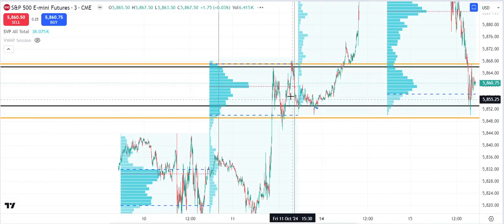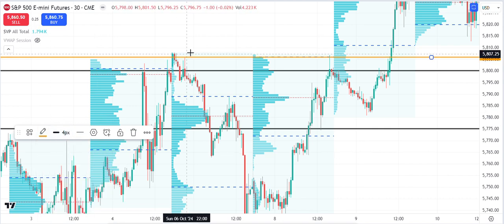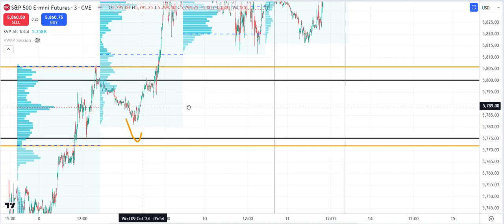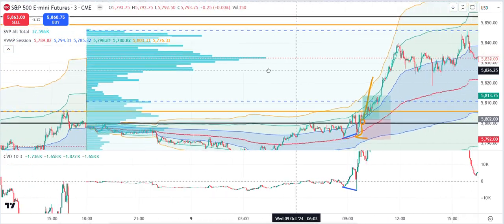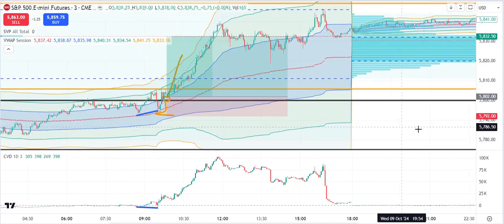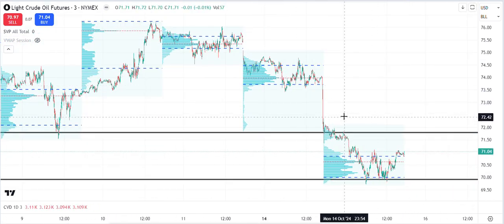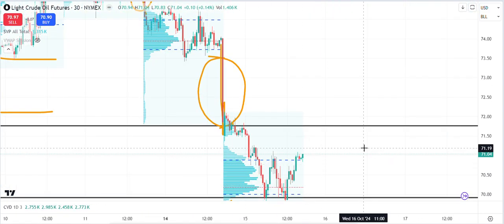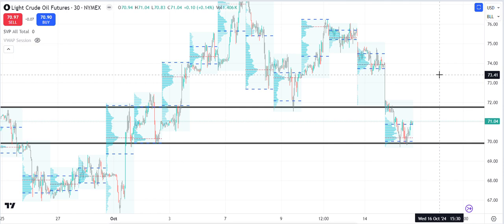Volume Profile Secrets No-One is telling you